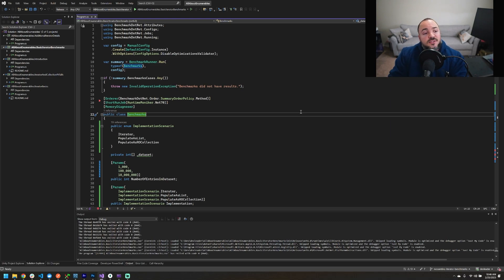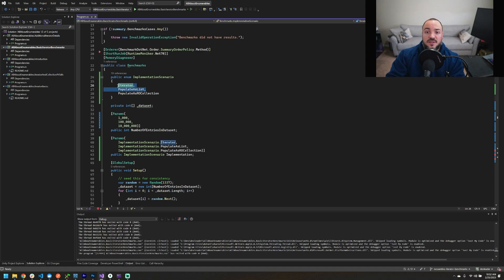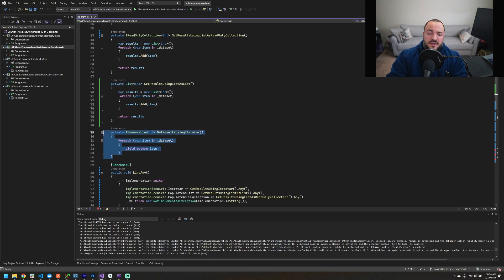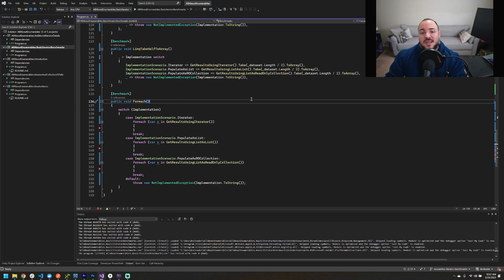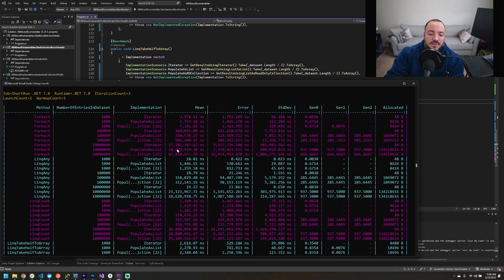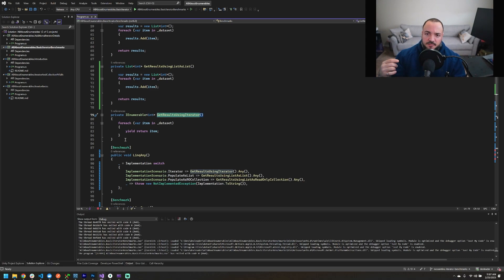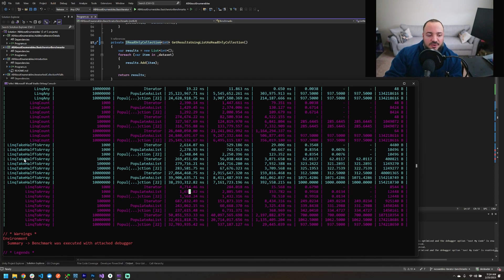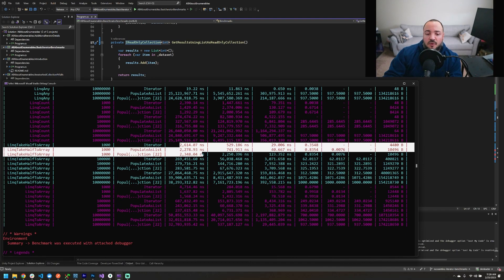Shocking Iterator Performance Benchmarks in C# dotnet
Should you be using an iterator or a materialized collection for your data-fetching API? In this video, we look at the performance characteristics of both by examining iterator benchmarks in C# dotnet compared with materialized collections.